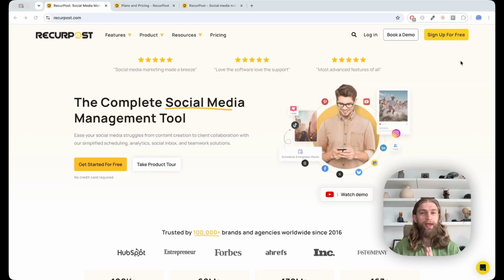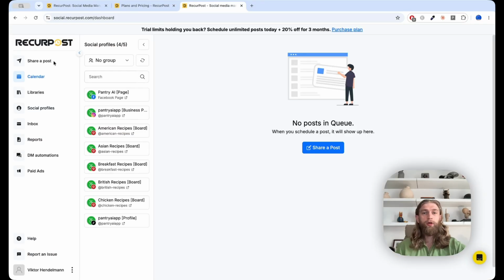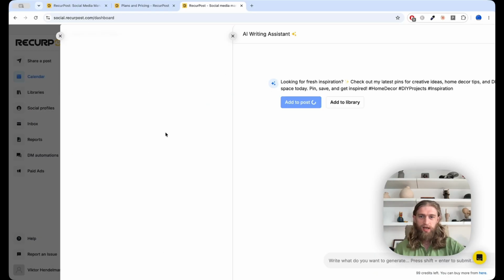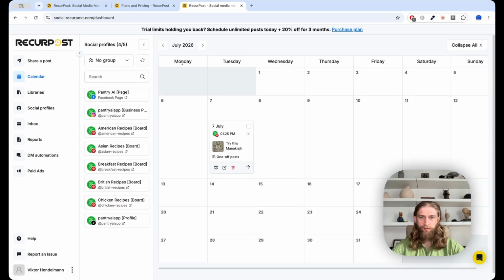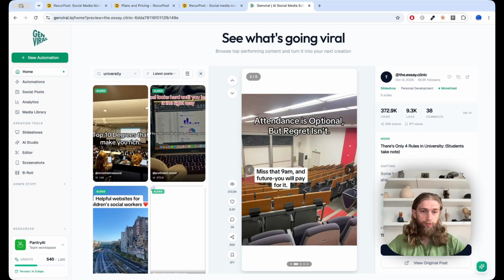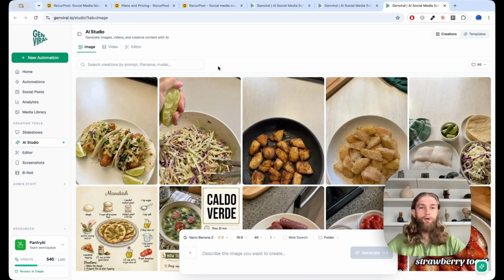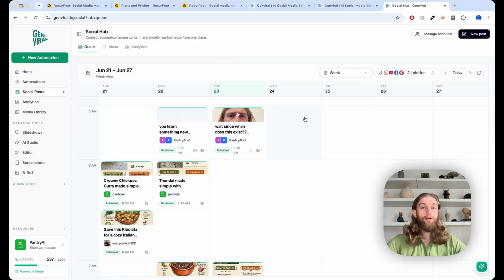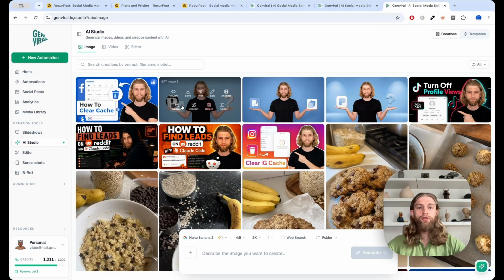RecurPost Review (2026): Features, Price, Alternatives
In this RecurPost review, I’ll walk through the main RecurPost features, pricing, limitations, and whether it is still worth using in 2026.

RecurPost is a social media management tool for planning, creating, scheduling, and publishing content across platforms like TikTok, Facebook, Instagram, Pinterest, and more. In this video, I take a closer look at RecurPost’s pricing plans, social profile limits, post limits, storage limits, posting workflow, AI assistant, Instagram DM automations, analytics, and content calendar.

I’ll also share where I think RecurPost works well, especially for straightforward scheduling and simple client reporting, and where it can feel limited or expensive, especially for agencies, video-heavy workflows, Pinterest-heavy accounts, or teams that need stronger AI content creation tools.

Toward the end, I also compare RecurPost with an AI-focused social media scheduling alternative called Genviral so you can better decide which type of tool fits your workflow.

Timestamps:
00:00 RecurPost review and overview
00:44 RecurPost pricing and plan limits
02:12 RecurPost product walkthrough
03:32 AI post creation and DM automations
05:46 Analytics and content calendar
06:47 RecurPost alternative comparison
13:51 Media library, integrations, and final thoughts